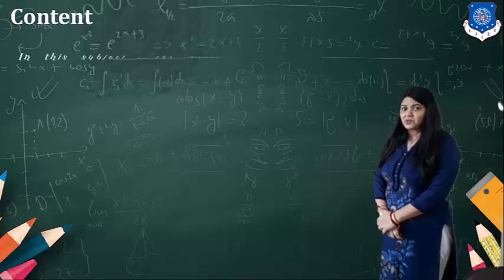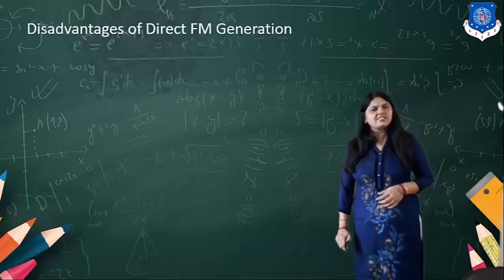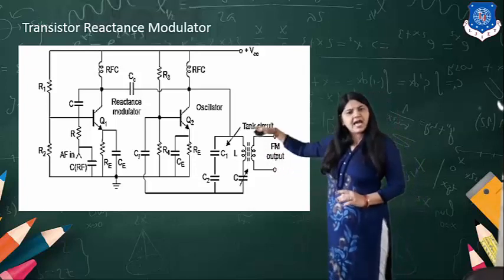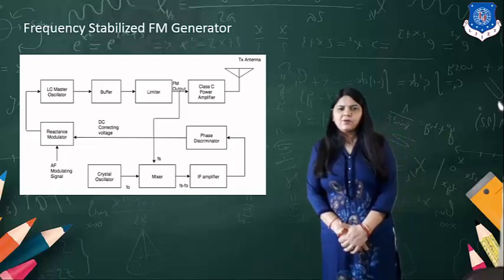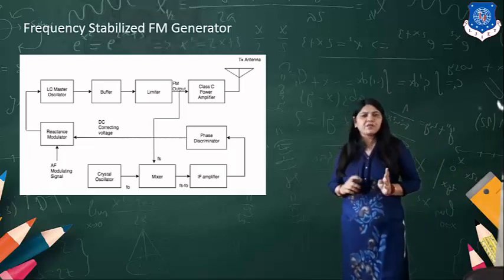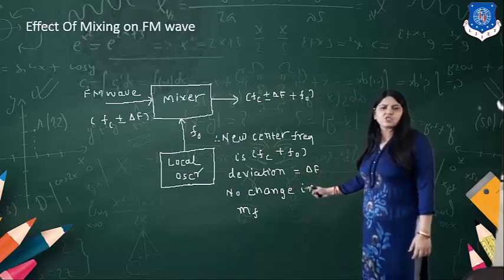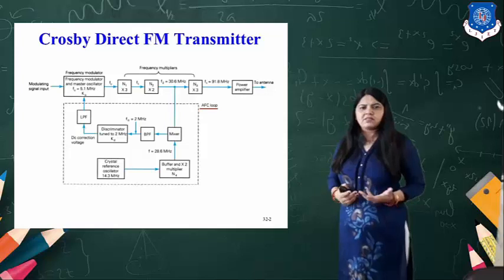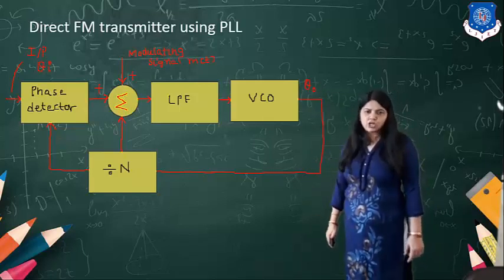SESSION 28 ANALOG AND DIGITAL COMMUNICATION SYSTEMS SEM 5 EC 1 OCT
TYPES OF DIRECT FM

AHEDABAD,GUJARAT,INDIA
SUBJECT NAME:ANALOG AND DIGITAL COMMUNICATION SYSTEMS
UNIT 3 ANGLE MODULATION

1 What are types of FET reactance modulator?
2 What is frequency stabilized FM generator?
3 Explain RC and RL capacitive circuit?
4 What is transistor reactance Modulator?
5  Define Crosby direct FM transmitter.
6 Draw block diagram of direct FM transmitter using PLL
7 Define PLL.